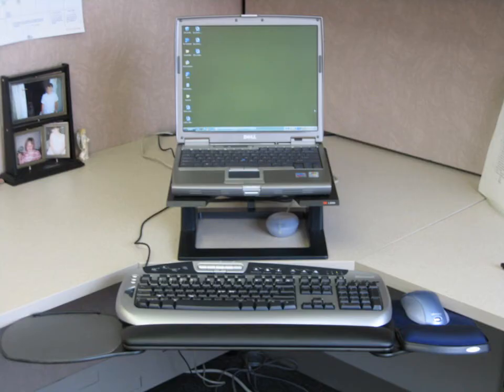How to Avoid Death by PowerPoint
You've probably been witness to a live presentation utilizing PowerPoint that may have been ineffective or simply bored you to tears.  Presenters are reading text directly off of slides, overusing bullets, animations, and clip art, and incorporating poor background and text color choices that strained your eyes.  Learn how you and your students can avoid "Death by PowerPoint" for your audiences by creating more effective PowerPoint presentations for live delivery.